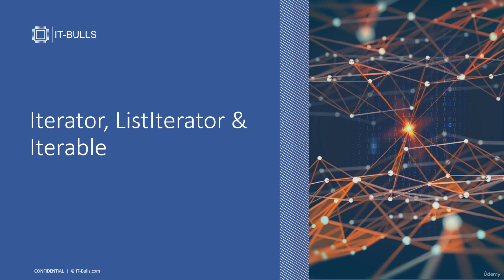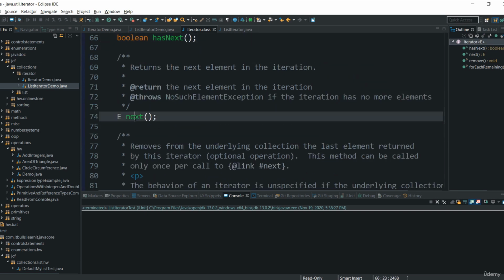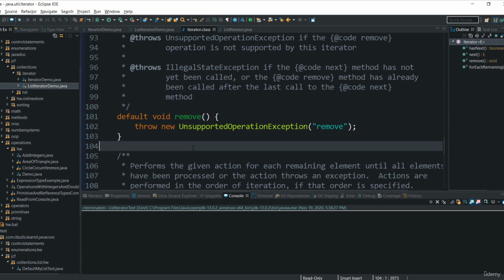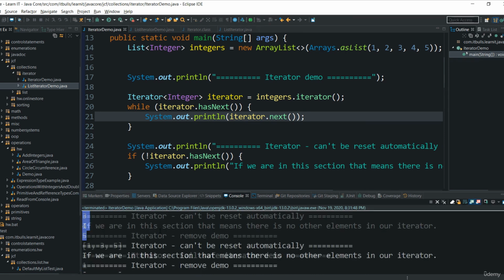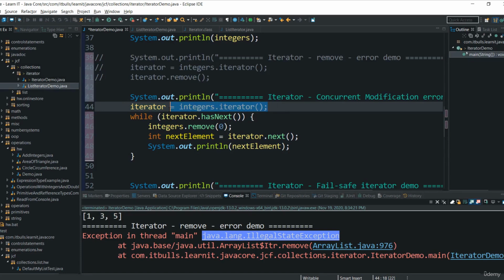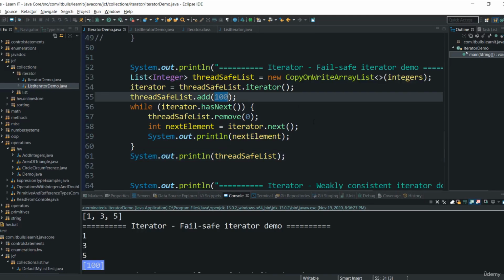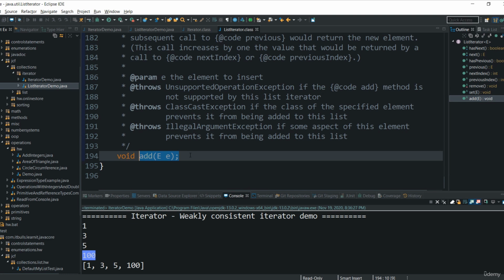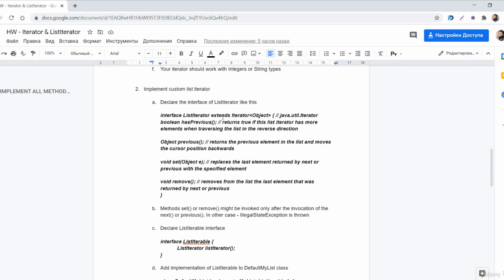19.10 Iterable, Iterator & ListIterator